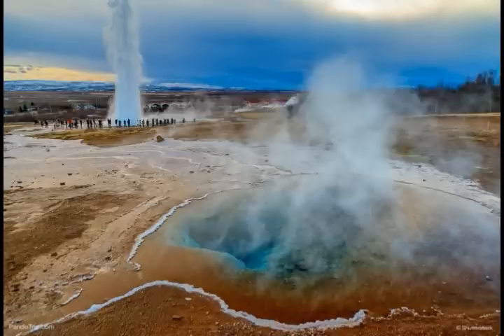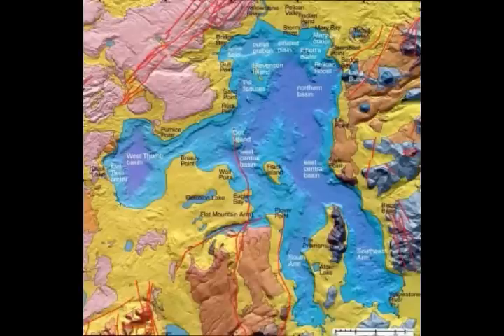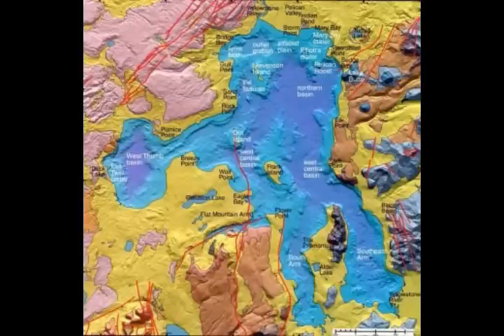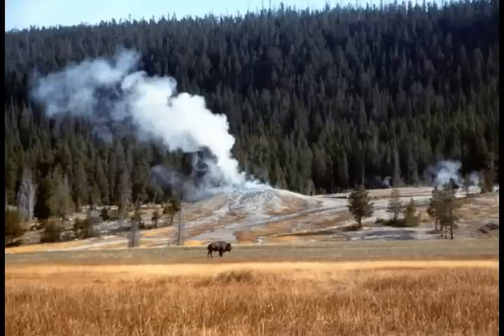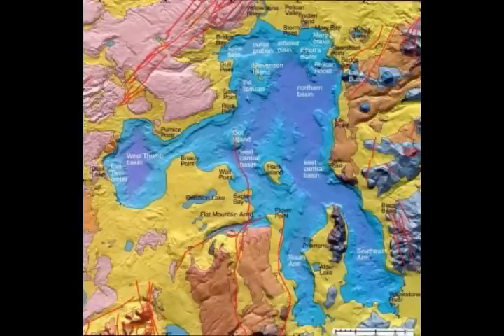Yellowstone Supervolcano "BULGE" Beneath Yellowstone Lake! Will It ERUPT? The Inflation Plain!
2) Thumbnail image - Yellowstone arial Prismatic shutterstock